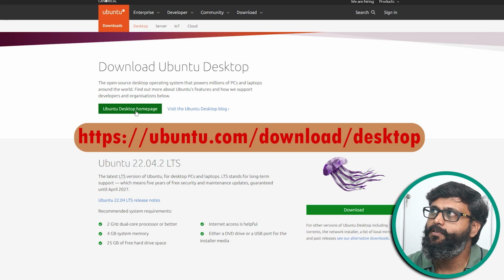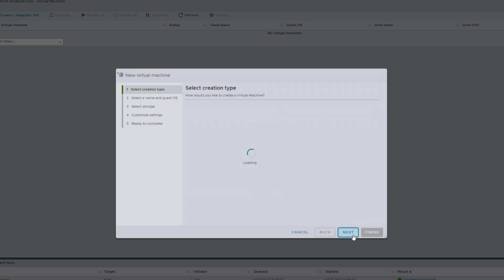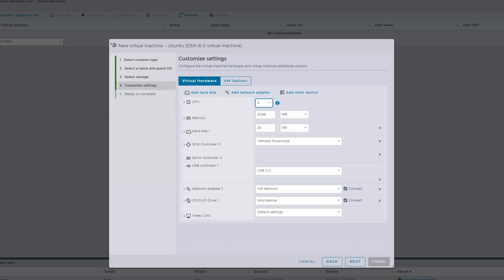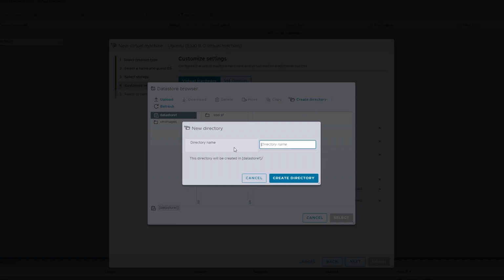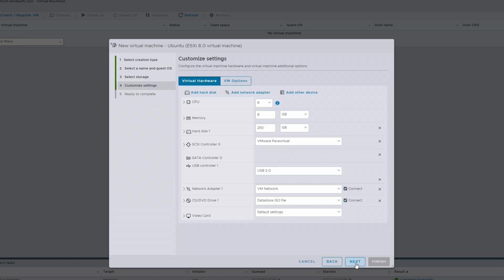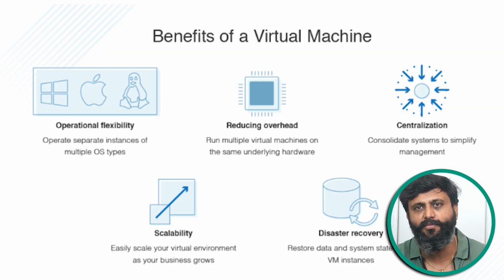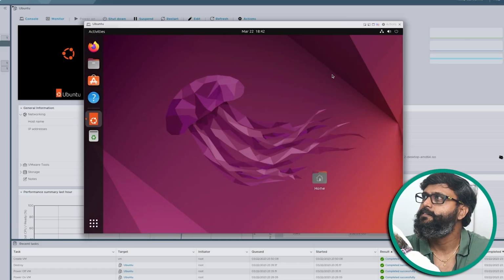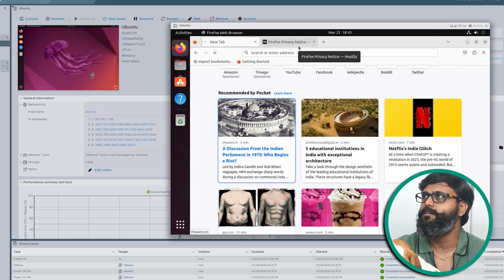install Ubuntu in VMware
Link  : VMware on DELL R730 SERVER

This video has the basics of Home automation & Types of Automation
Here at Matt Black Tech We Provide supply and installation of the Following services
1)CCTV
2)IP TV
3)PA System
4)Intrusion Alarm
5)Structured Cabling
6)Networking
7)Campus Wifi
8)Home Automation
9)Voice Assistance Alexa
10)Voice Assistance Siri
11)Storage Server (NAS)
12)Media Servers Storage (Especially for Youtubers)
13)Home Theater
14) Gate Automation
15)Video Door Phone
16)Fire Alaram